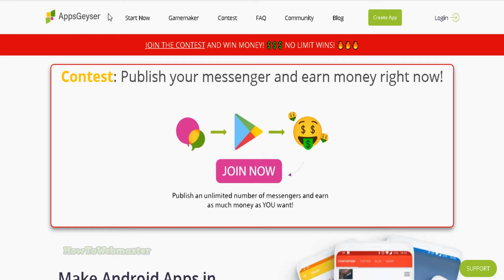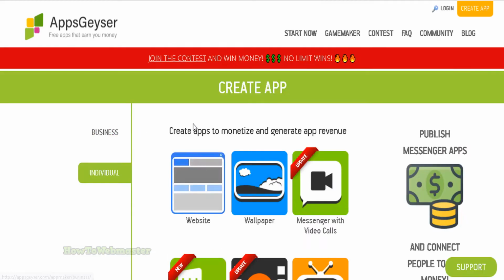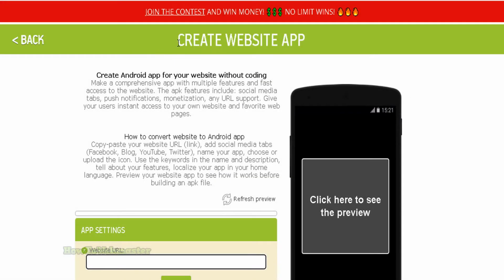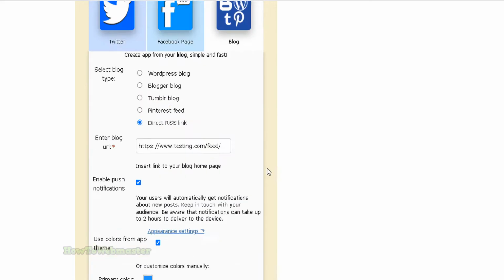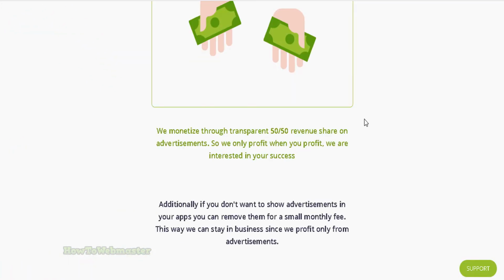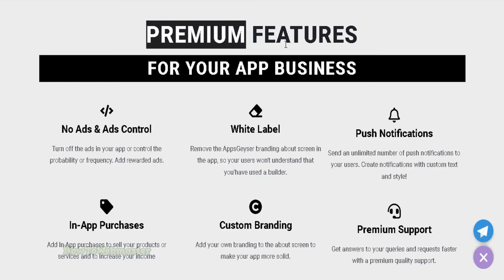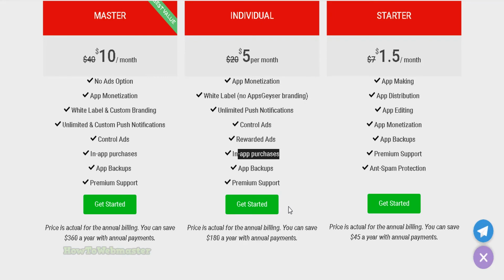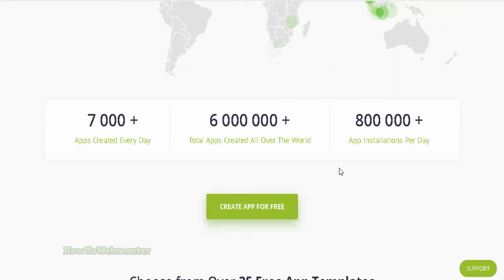AppsGeyser Review - Free Convert Your Wordpress or Website to Android App!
AppsGeyser is a free platform that allows you to create apps using web content. You can create an app by inputting a website URL, and the app will automatically create an interface that mirrors the website. There are other app templates you can use to create apps with including html to apps, pdf to apps, basic game apps, and more.

There are a few limitations to using AppsGeyser. First, your app will be ad-supported with a 50% share between you and AppsGeyser. This means that you will need to include ad banners in all of your apps in order to generate revenue. There are upgrade plans available.